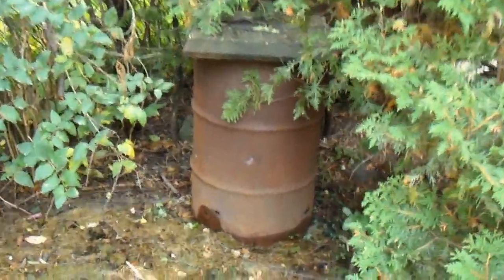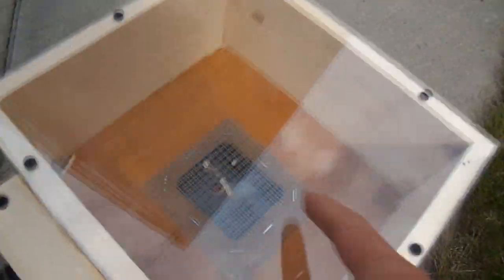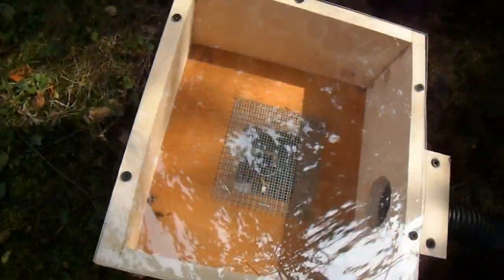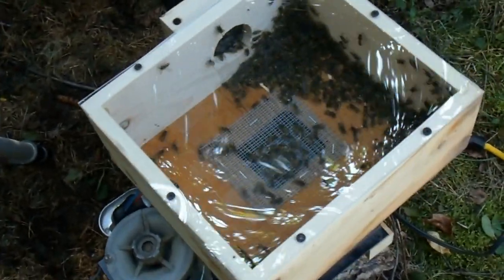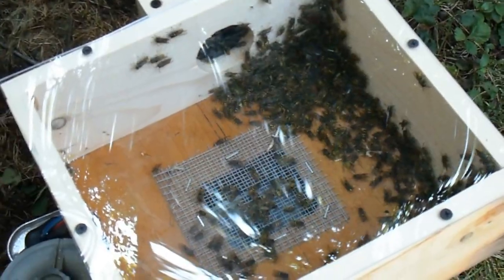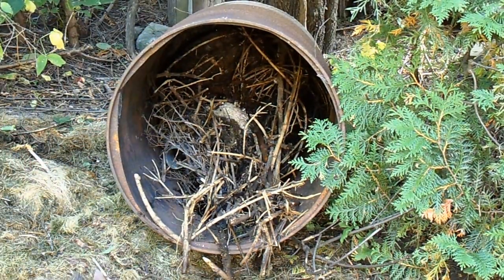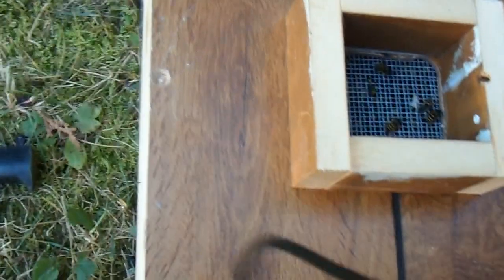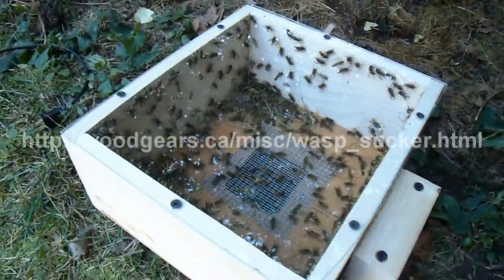Wasp sucking machine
Had to deal with a nest of wasps.  What better way than to trap them in the wasp sucking machine?